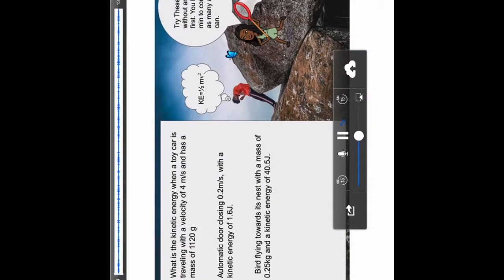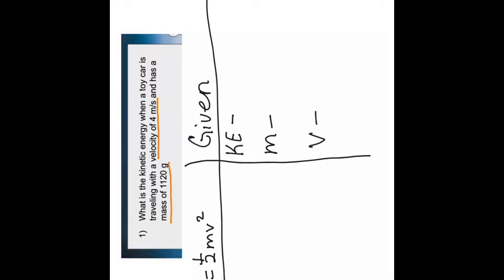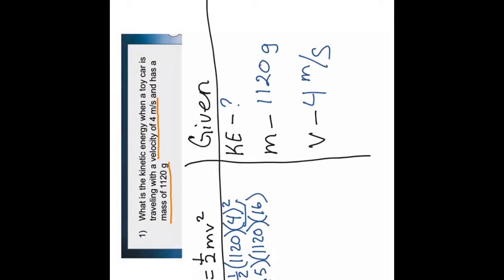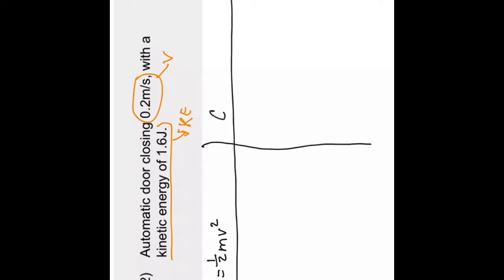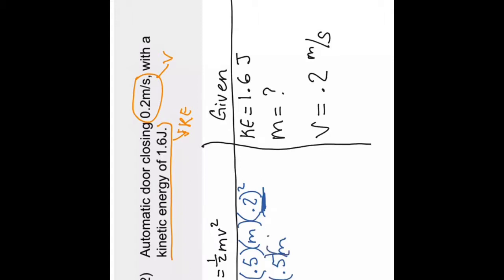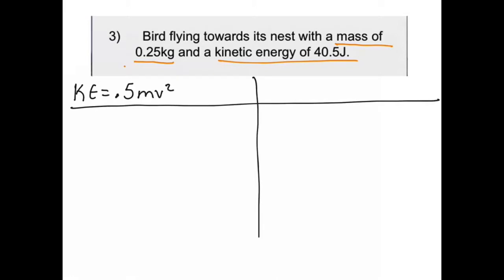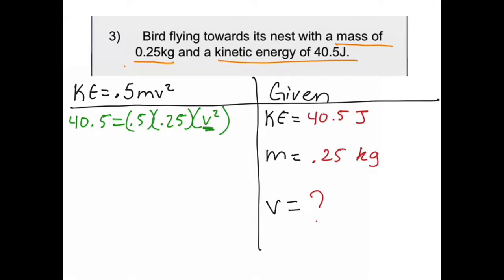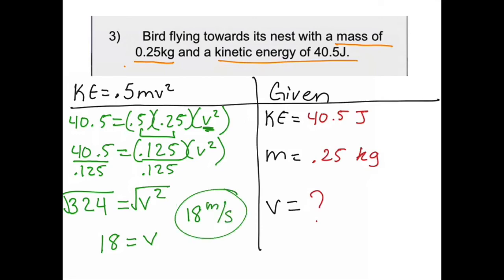Solving KE Calculations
We are solving KE calculations.